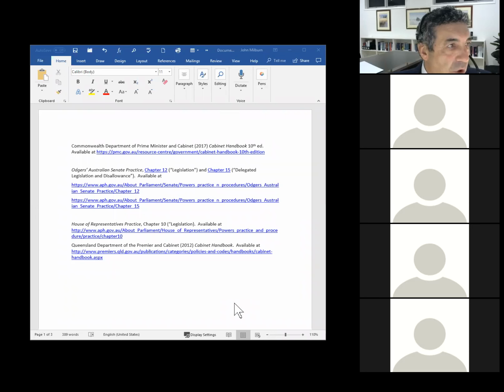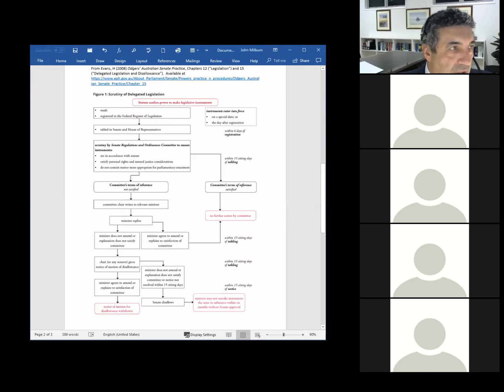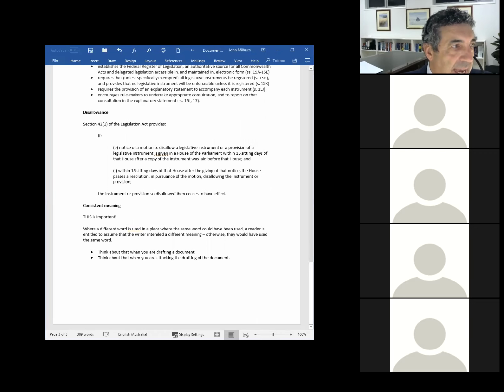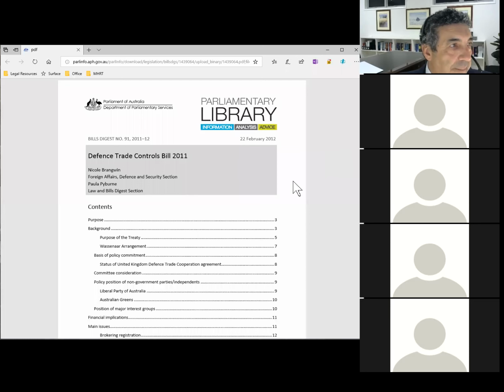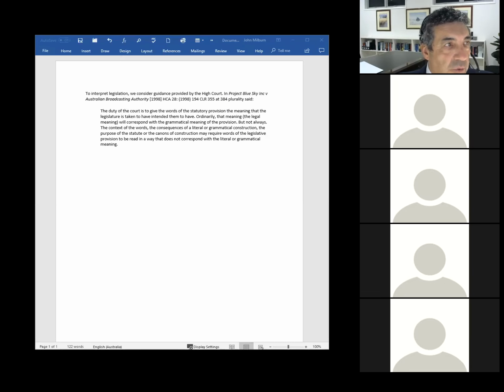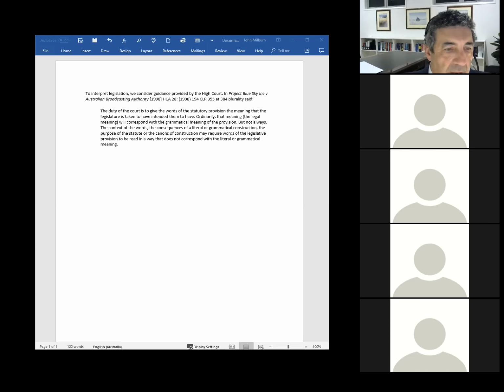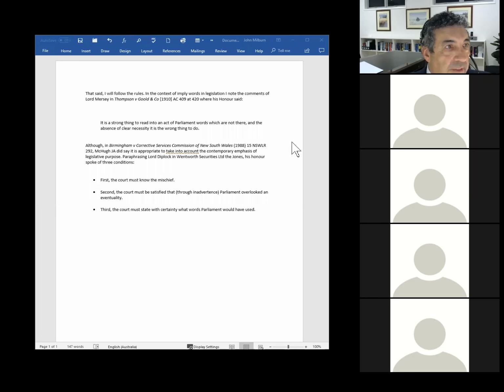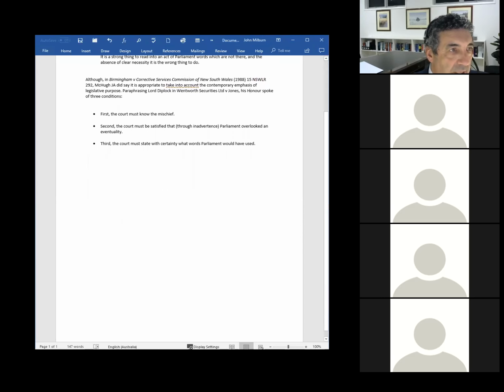LAWS12063_03_2018 Advanced Statutory Interpretation by John Milburn.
LAWS12063_03_2018 Advanced Statutory Interpretation by John Milburn.  This presentation is part of courses on Law presented by John Milburn, CQUniversity, Australia, The full course may be viewed on iTunes U at the CQUniversity site.  Visit CQU law on Facebook.